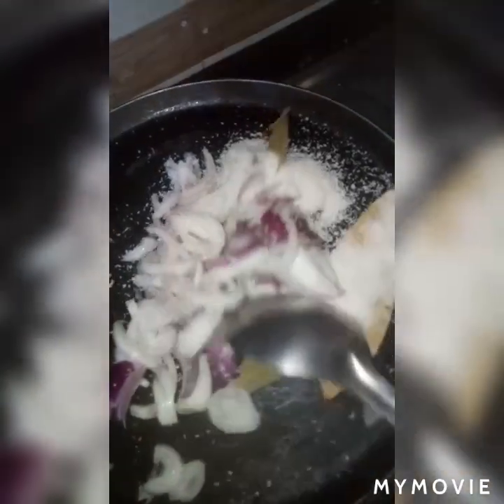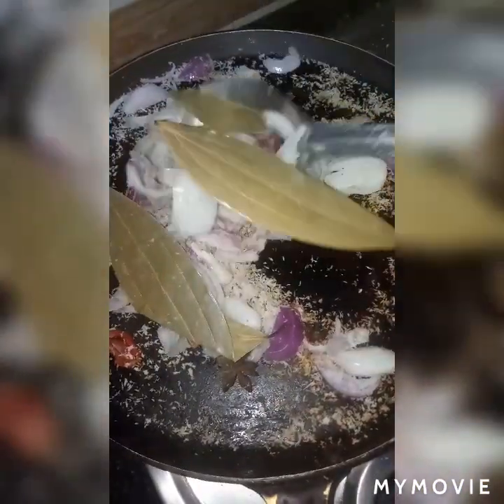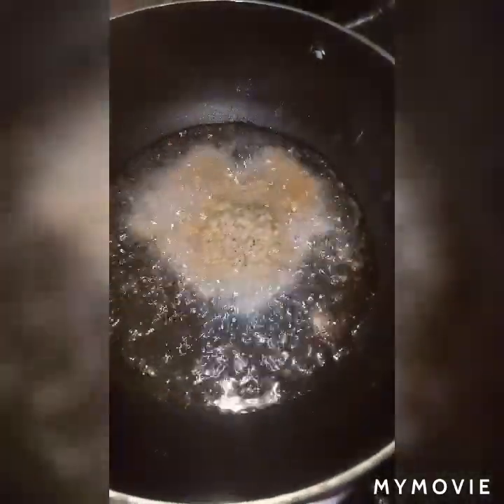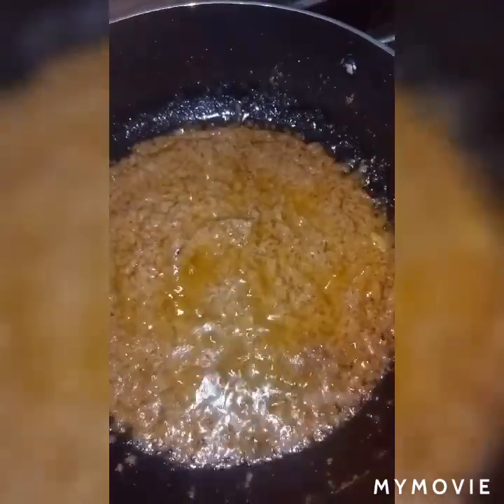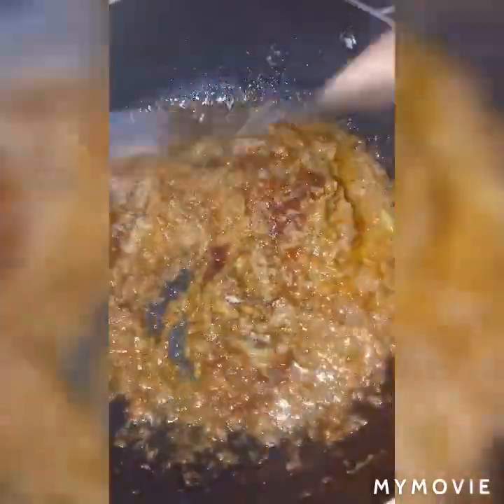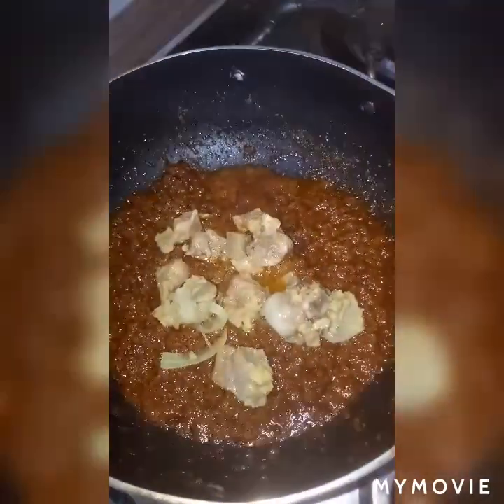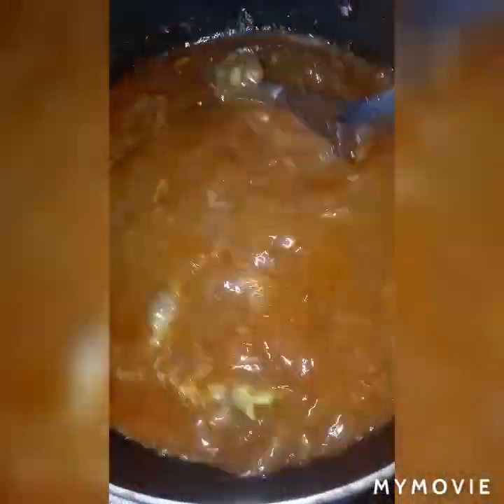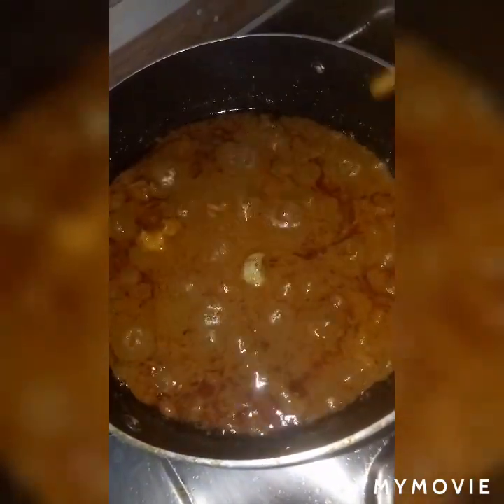Sunday Special Mutton Curry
Mutton Curry